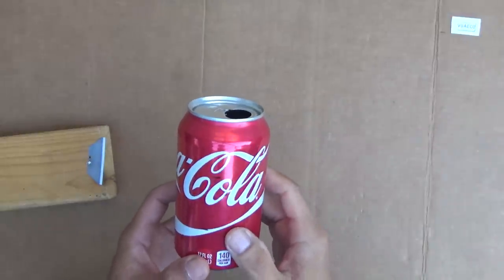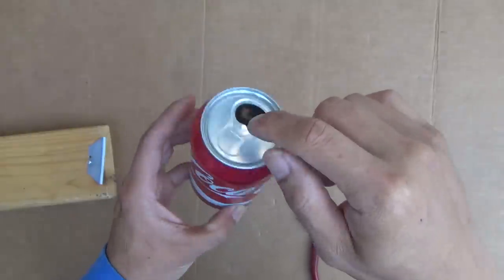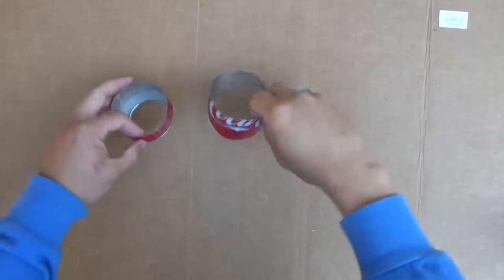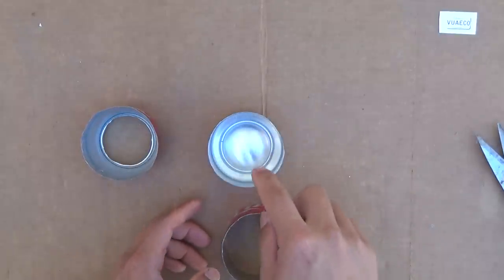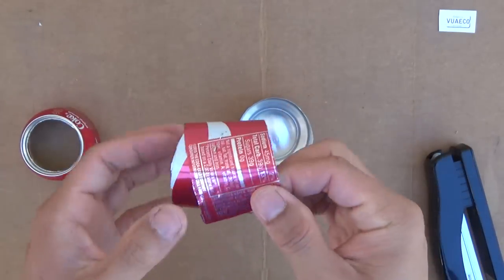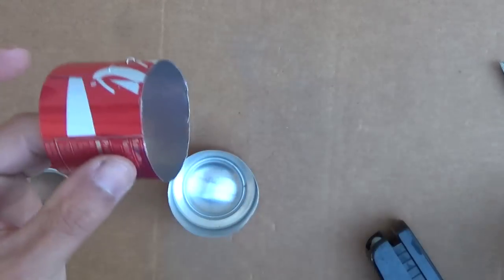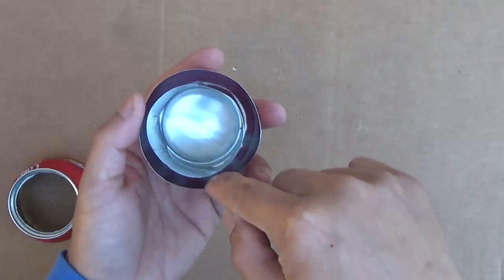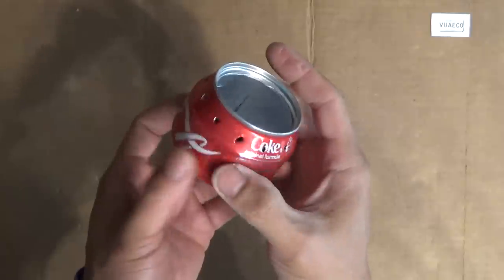DIY: Home made Alcohol stove from a single aluminum coke can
In this video, I'll show you how to make an alcohol stove using a single  aluminum coke can.